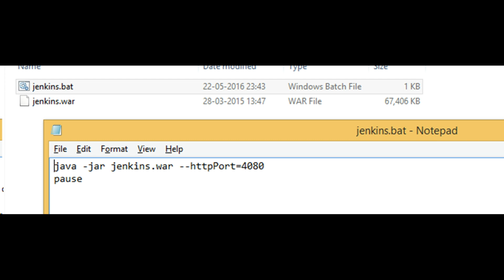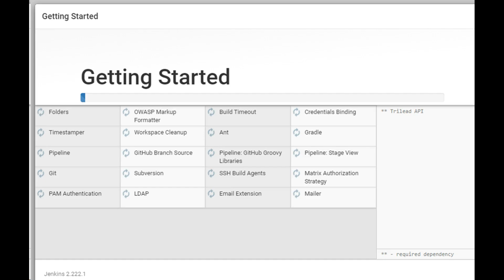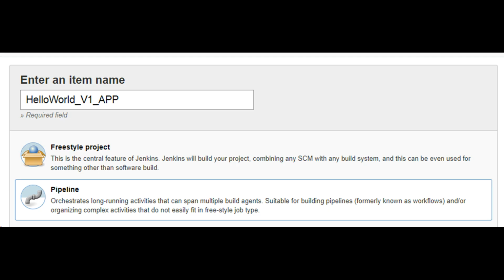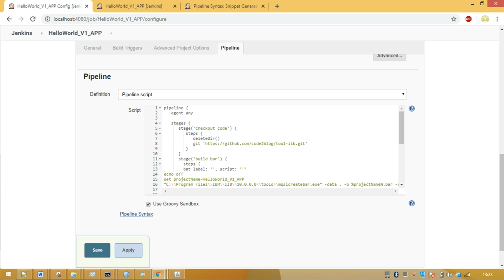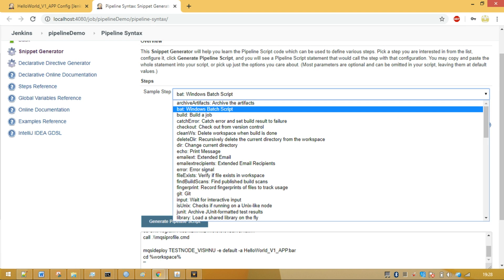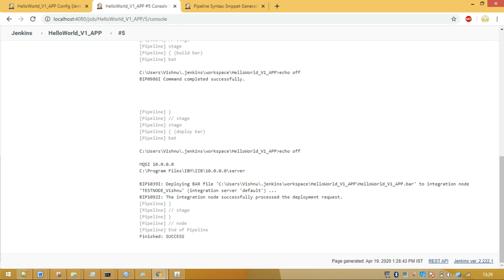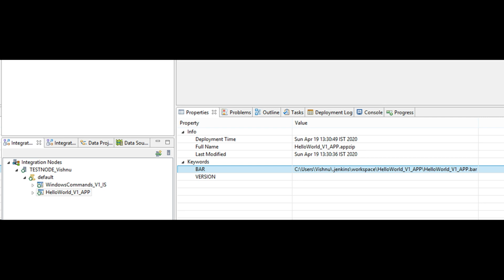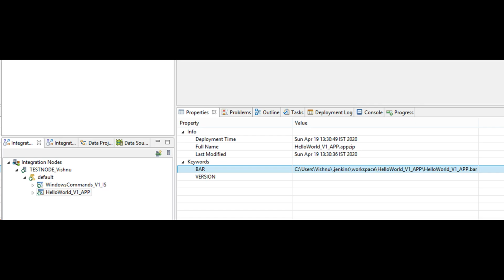iib - jenkins (part 1) build and deploy - IBM Integration Bus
Today we will learn how to automate iib build and deployment using jenkins groovy pipelines.

Related Content : how to create applications in iib?